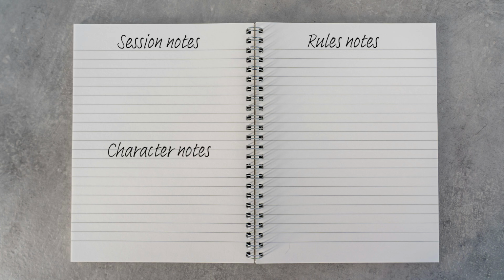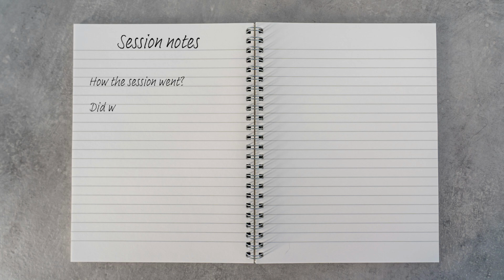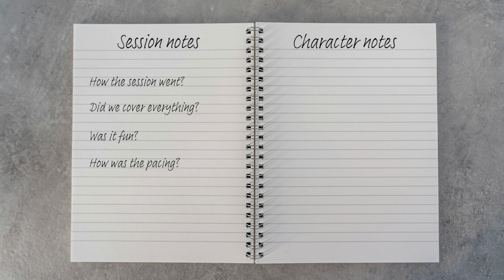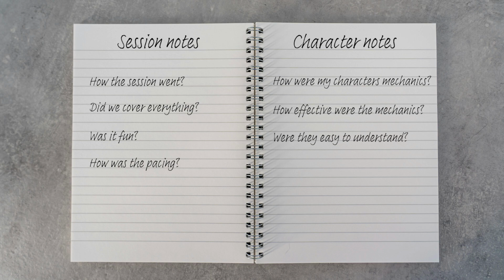TTRPG Playtesting Best Practices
Testing your tabletop roleplaying games or homebrew for Dungeons & Dragons can be nerve-wracking, both for the designer and the tester! This video hopes to help smooth that process out a bit with some best practices.

** Chapters **
00:00 Intro
01:30 3 Designer Tips
01:45 Tip 1: Keep it Focused
04:59 Tip 2: Tell Them What They're Testing
06:43 Tip 3: Take Things in Stride
09:06 3 Playtester Tips
09:21 Tip 1: Take Notes
11:28 Tip 2: Feelings, Not Suggestions
13:36 Tip 3: It's Not About You
15:47 Philosophy Time!
17:35 Outro

Artwork provided by @dr.nerii and @brayzart